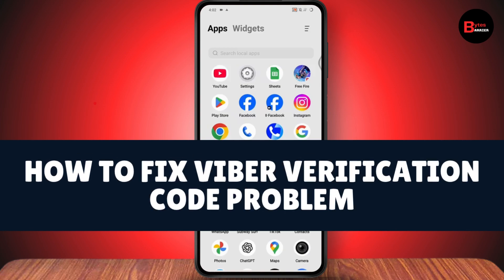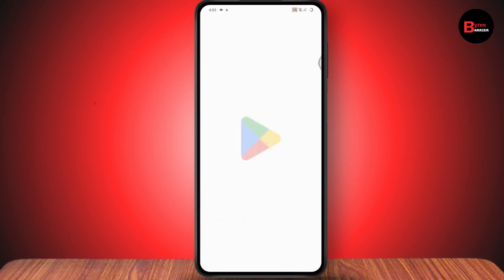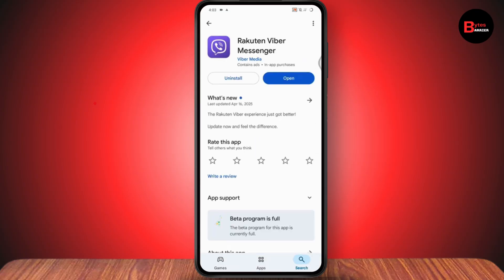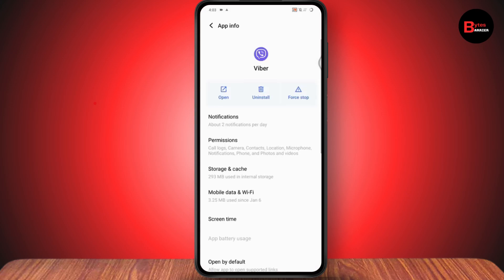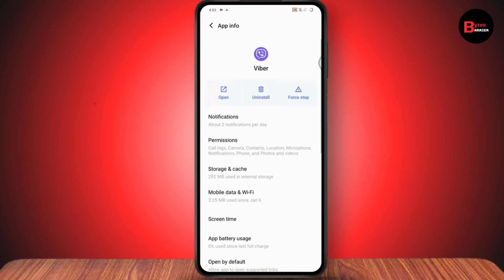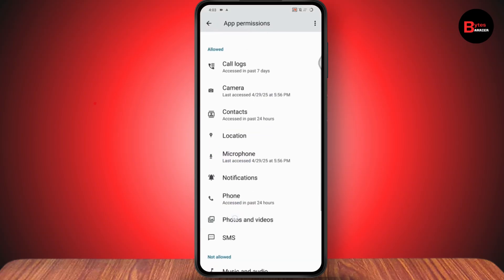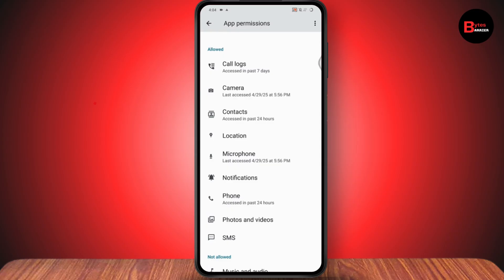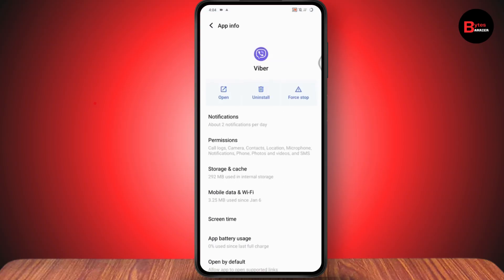How To Fix Viber Verification Code Problem (2025) | Viber Verification Code Error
How To Fix Viber Verification Code Problem

Having trouble receiving your Viber verification code? In this video, you'll learn how to fix the Viber verification code issue step by step. First, ensure your internet connection is stable. Then open the Play Store and search for Viber. If an update is available, tap “Update” to get the latest version — sometimes the issue is due to bugs in older versions. If that doesn't resolve the problem, tap and hold the Viber app icon and go to “App Info.” From there, select “Storage & cache” and tap “Clear cache” to remove any temporary issues. Still not fixed? Go back to “App Info,” then tap “Permissions.” Make sure permissions like SMS and Phone are enabled, as Viber needs these to receive your code. Lastly, double-check that you’ve entered the correct phone number — a simple mistake here will stop the code from arriving. Once everything’s confirmed, tap “Send Code” again. You should now be able to receive your Viber verification code.

0:00 - Introduction
0:08 - Check Internet Connection
0:12 - Update Viber via Play Store
0:25 - Clear Viber Cache from App Info
0:39 - Allow Necessary App Permissions (e.g., SMS)
0:56 - Confirm Correct Phone Number
1:10 - Resend Code and Final Tips

how can i fix viber verification code problem, how to solve viber verification code problem, how can i solve viber verification code problem, how do i fix viber verification code problem